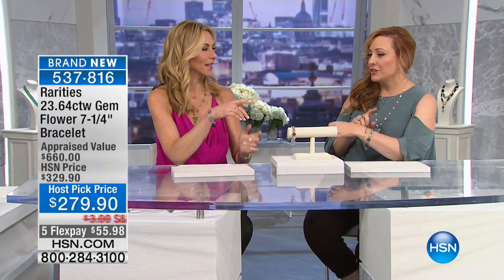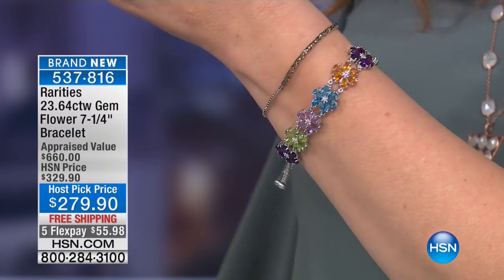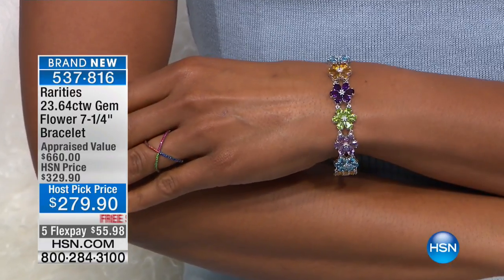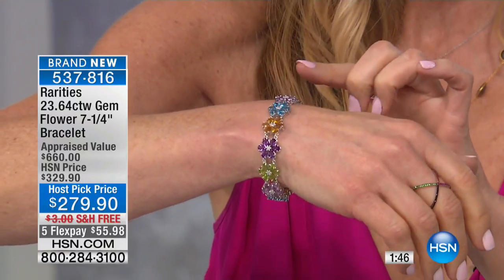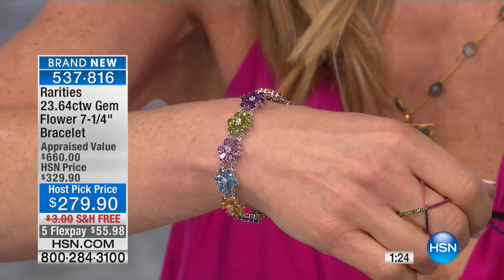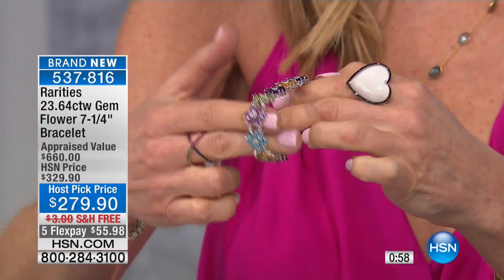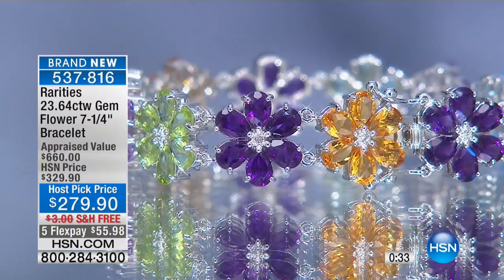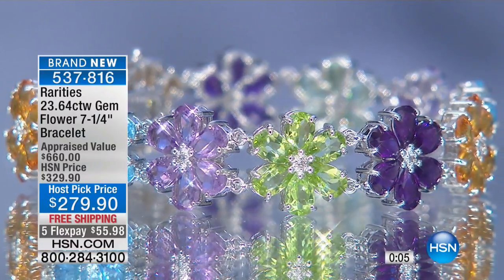Rarities 23.64ctw Gemstone Flower 71/4" Bracelet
Rarities Fine Jewelry with Carol Brodie 23.64ctw Gemstone Flower Bracelet
Lovely gemstones adorn your wrist in a burst of glorious color. No matter whether you love to garden or not, you can...